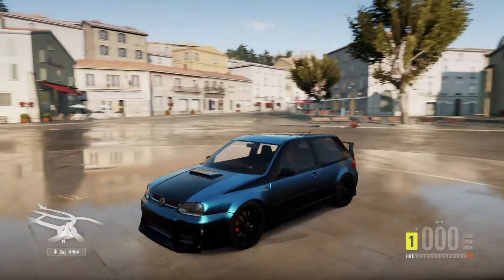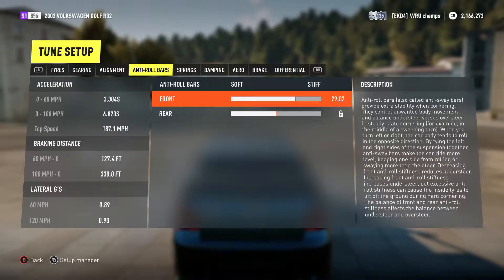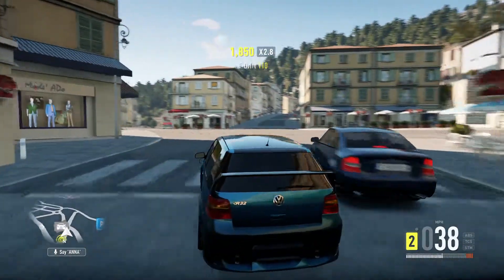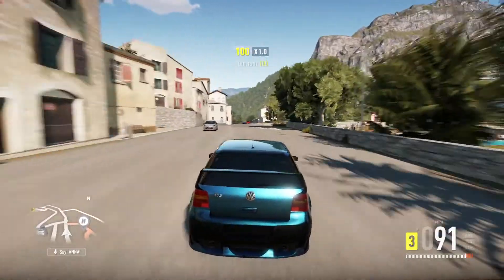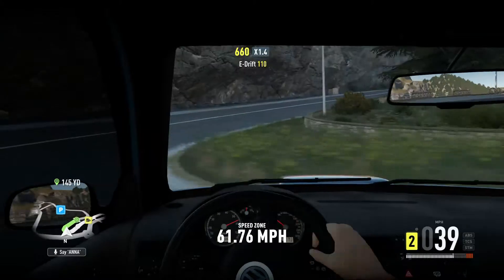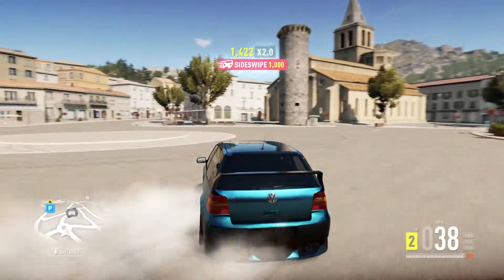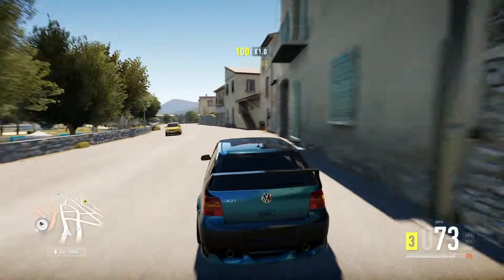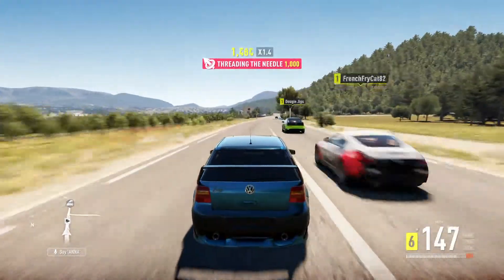Forza Horizon 2 - Custom Show Cars # 4 - VW R32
this R32 looks a beast and performs like one to!!

New capture Card